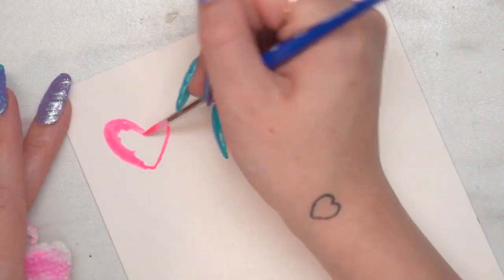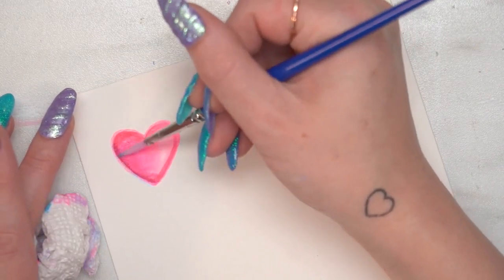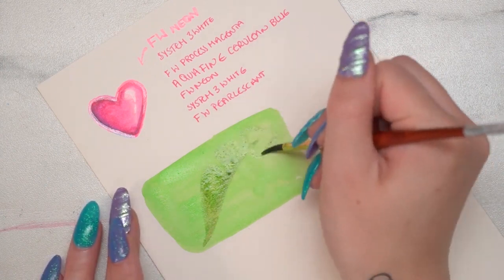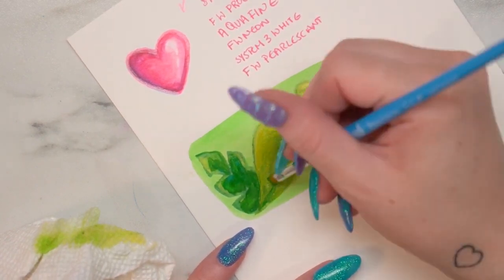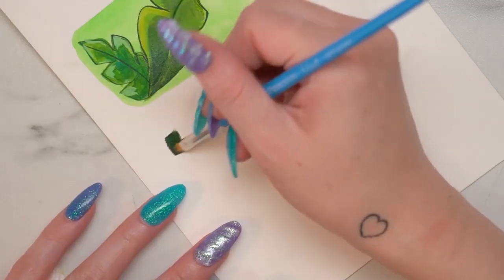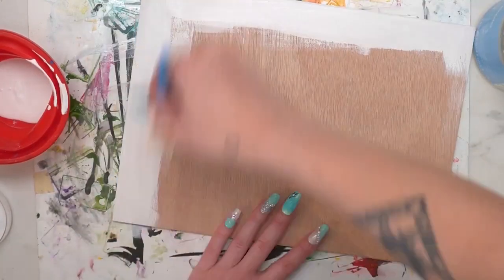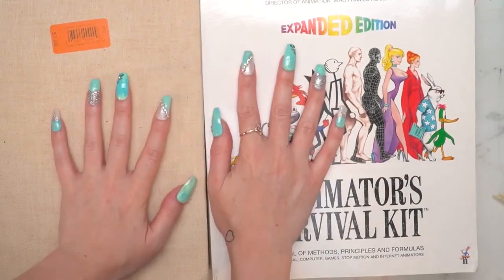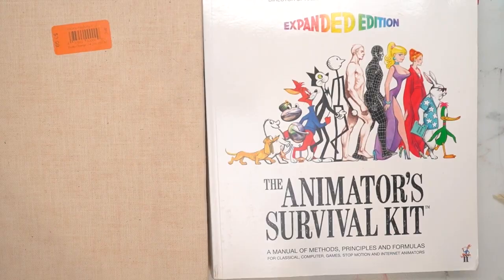Intro to Inks with Alice Coles: Mixed Media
In this guided how-to series, mixed media artist Alice Coles, demonstrates how to paint with inks. In video 3, Alice dives deeper into the detailed mixed media techniques you can use with inks.

Materials used:
► Daler-Rowney Inks: